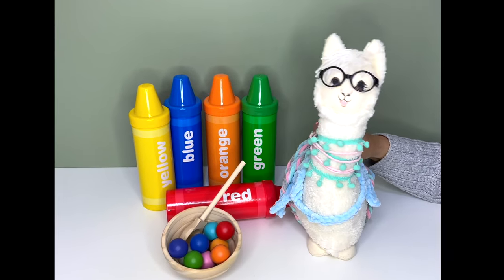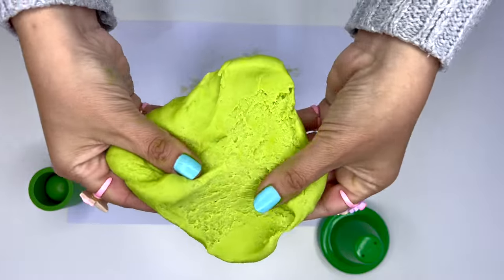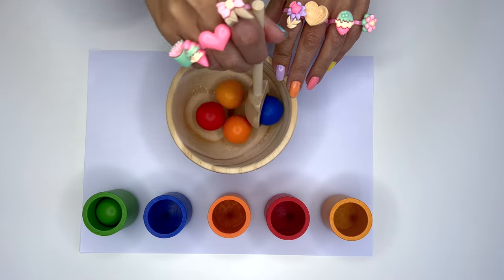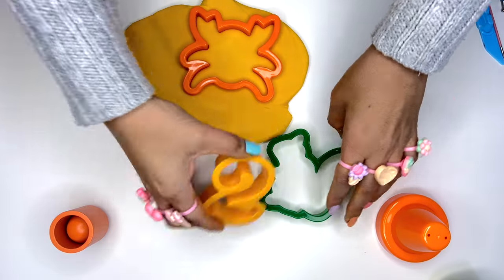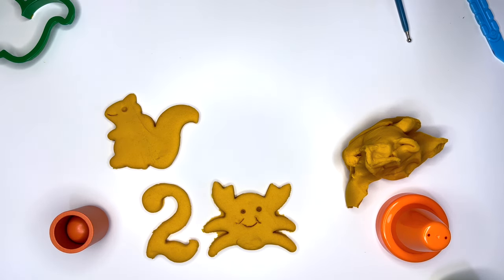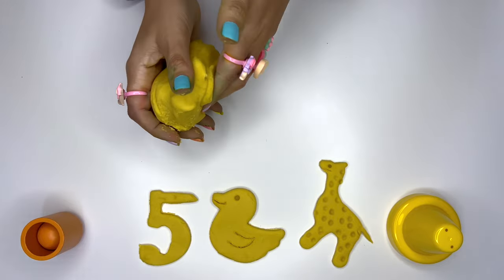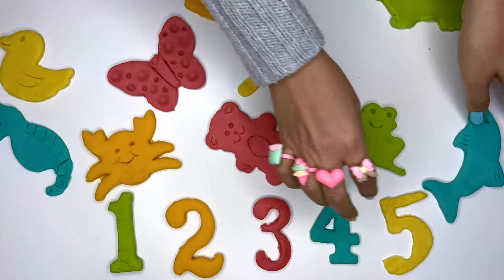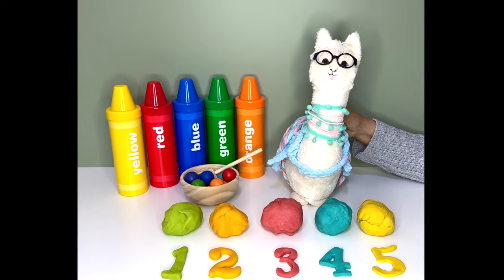Learn colors with giant crayons and dough creations | Learning Video for Toddlers with Bama Llama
Welcome to our magical world of giant crayons. This educational video for toddlers includes learning colors, animals and numbers from 1 to 5.

We will open giant crayons to discover that they hide an unexpected surprise inside: colorless dough.

However we have the solution: we will paint the colorless dough with the right color.

But that's not all. Once our dough bursting with color, we dive into the world of creativity, molding adorable animal shapes and crafting numbers from 1 to 5. It's a fun and educational journey where learning meets playtime.

At the end of this exciting video we categorize the animals and numbers that we create based on their color.

Join us and unleash your imagination with our magical crayon surprise.